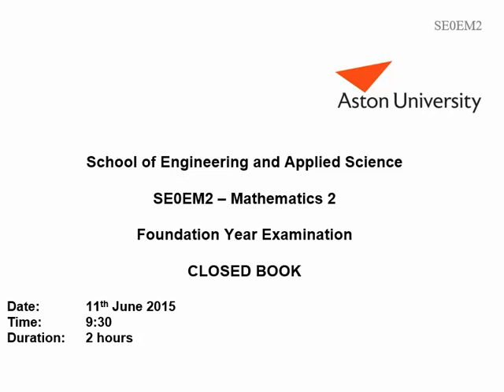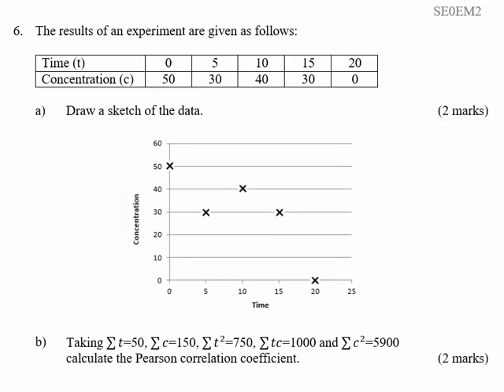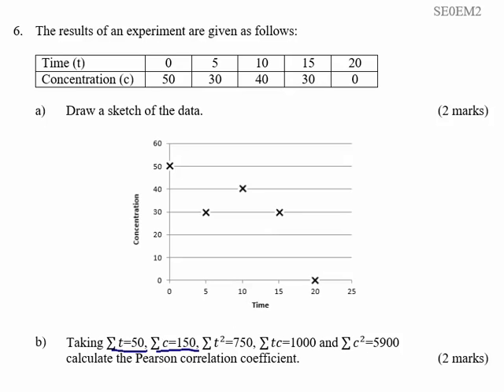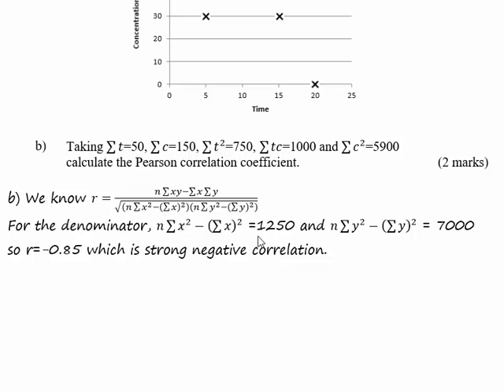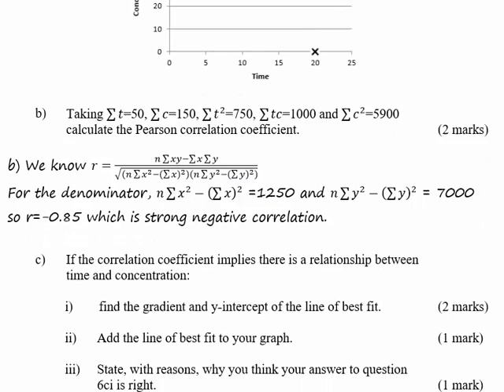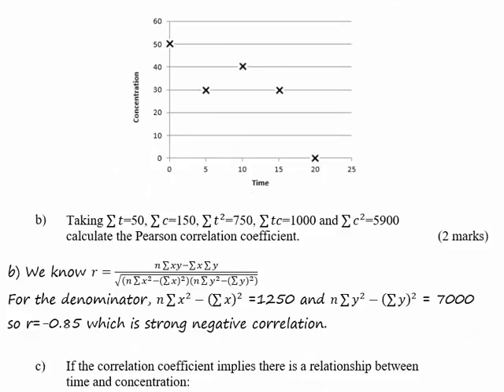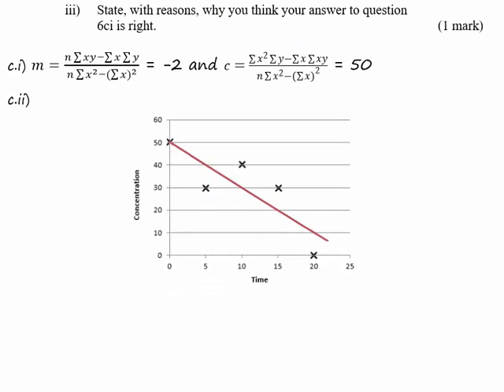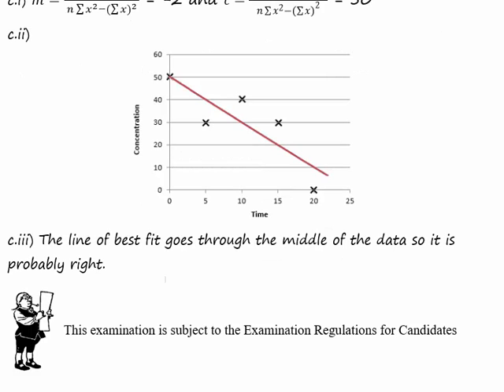E15Q6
2015 Exam Question 6: Grouped Data